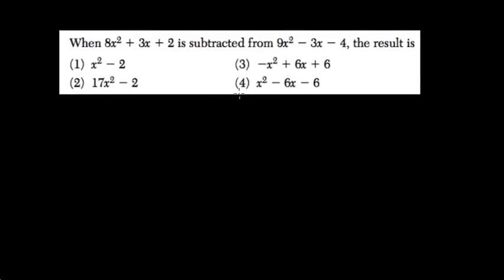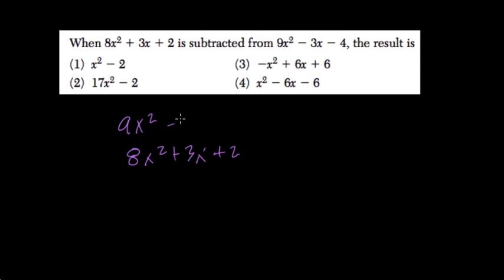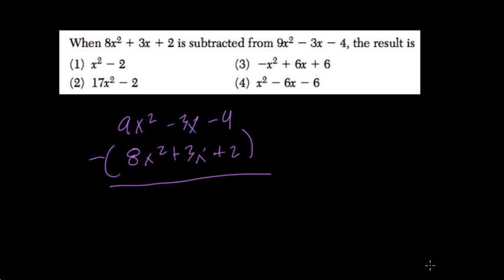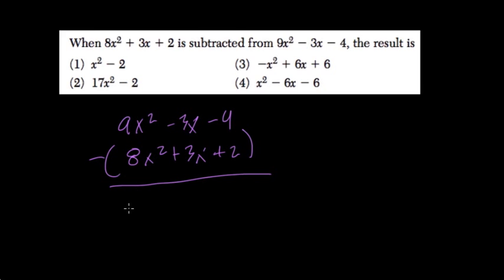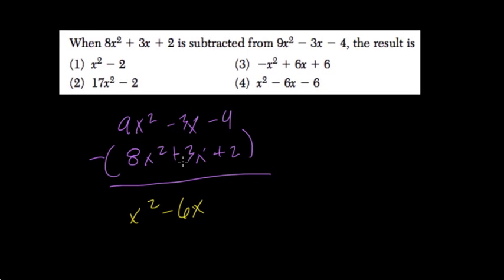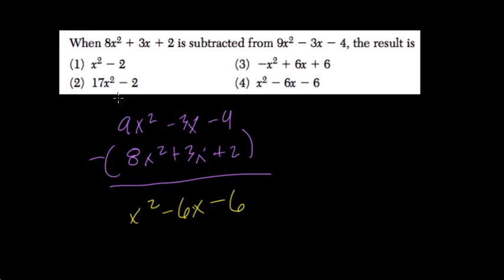Adding and Subtracting Polynomials 04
Here we add and subtract polynomials. The goal is to combine like terms and use the distributive property and simplify an expression.